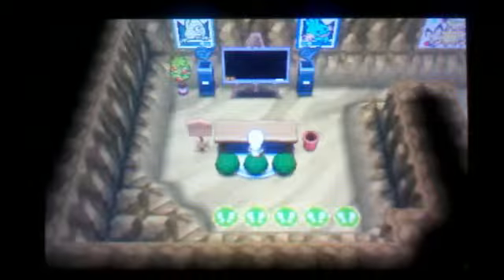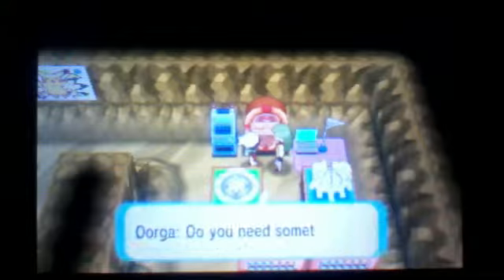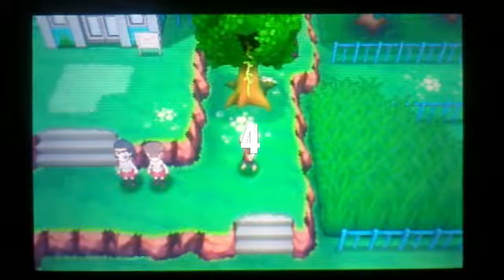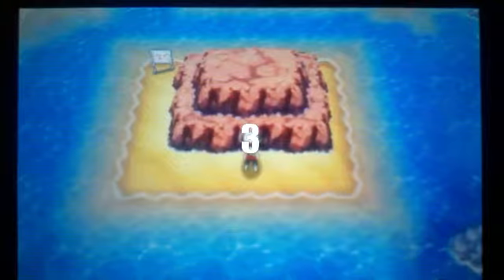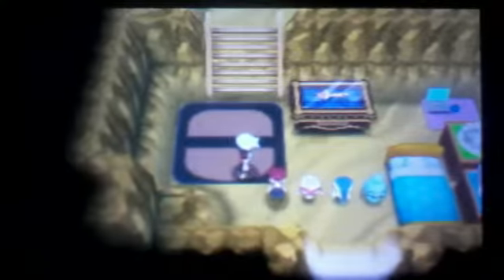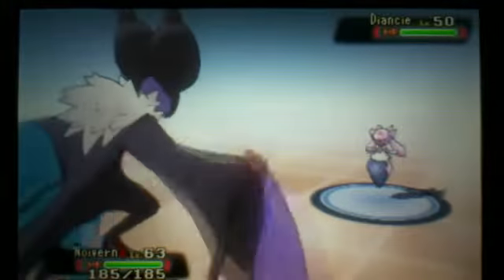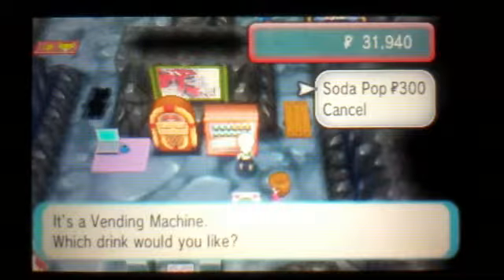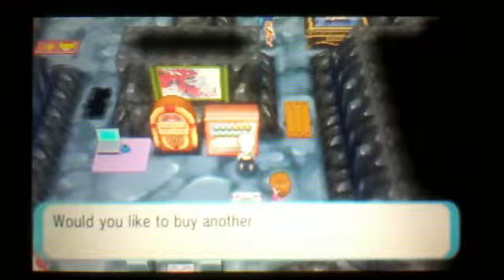Top 5 Pokemon OR/AS Super Secret Base Week #1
Sorry guys for the sound effect on this video. I know it is awful but these sound were definitely will be gone by next week as I will get a new laptop :D